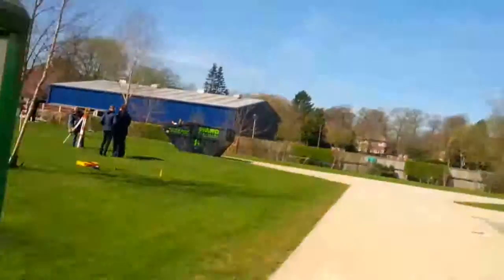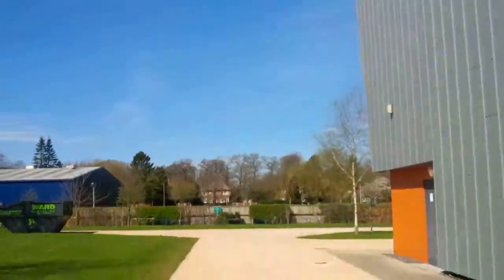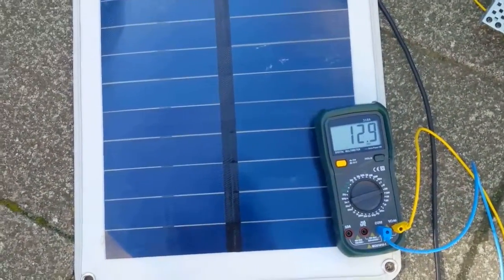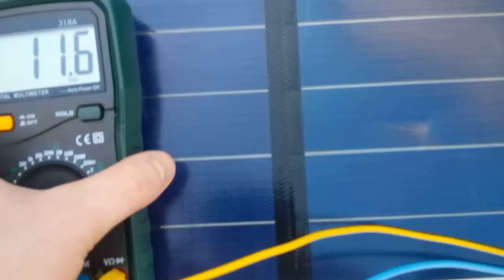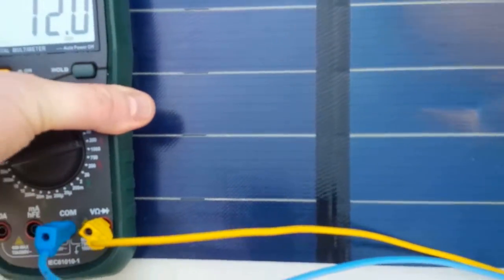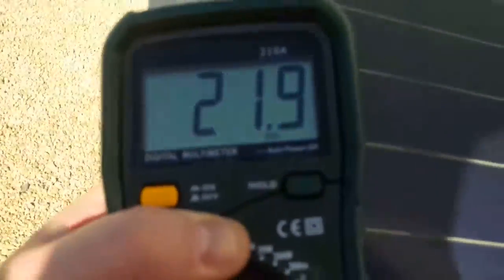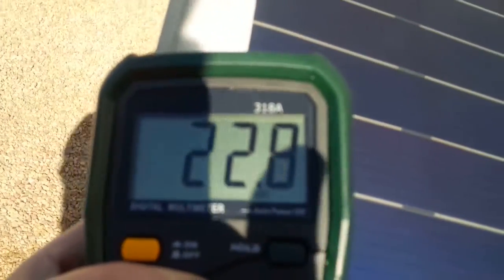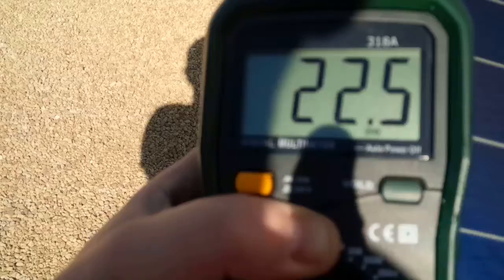University of Derby, Solar panel testing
In this video, it shows the setup and test for the Solar panel at the outside testing area.
Tested at the University of Derby, Markeaton Street Campus, MS130 ADT faculty on the 14th of April 2015.

The Multimeters are set at
1. Input current meter 1 (M1) Ain set @10A
2. Input Voltage Meter 2 (M2) Vin set @200V

Power Electronics
Expertise lies in novel applications of IGBT and other devices, thermal modelling, and other simulation techniques. The processing of solar energy and motor vehicle electronics are important applications of this.
The final year students from the BEng (Hons) Electrical and Electronic Engineering, degree course (Power Electronics) - divided into teams - will take part in the design, build and construction of the DC-DC Converter circuit, then apply it to a team effort in a final testing of the circuit as shown, when applied to two dc motors, test frame and solar panel (photovoltaic cells) and shown to power them correctly.
This course is called Power Electronics, taught by Dr Amar Bousbaine at the University of Derby, ADT faculty.

Independent Engineering Project
The Independent Engineering Project is a major element of accredited engineering or technical degree. It provides the necessary evidence that you are technically competent and capable of entering the world of work as a professional engineer or technologist.
The aim is to develop your ability to work independently, on a chosen topic, using relevant technical research and design concepts, and analytical, test, measurement and evaluation techniques, in order to produce a finished artefact or product.
The Project is seen as an important element of your specialist programme. It provides you with a challenge to identify and undertake a detailed study and present a major piece of independent work.
It aims to develop your skills to work independently, researching a topic of your choice, in depth, using relevant concepts and techniques. The process is intended to allow you to develop skills relevant to a career in your chosen specialist area. It is expected that you will not only collect and analyse information, but exhibit other skills such as your ability to plan and sustain a significant piece of work, to manage interpersonal relationships and to identify and obtain the necessary resources.
This course is called Independent Engineering Project, taught by Dr Amar Bousbaine at the University of Derby, ADT faculty.
Independent Engineering Project supervisor: Dr Amar Bousbaine
Module Leader: Dr Amar Bousbaine
For Power Electronics and Independent Engineering Project (Graham Emmett), University of Derby, ADT Faculty.